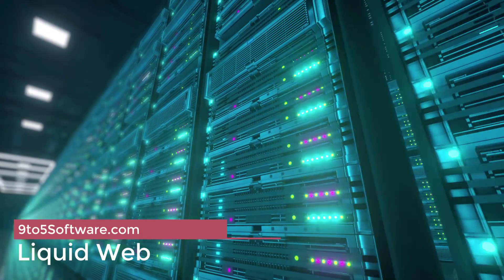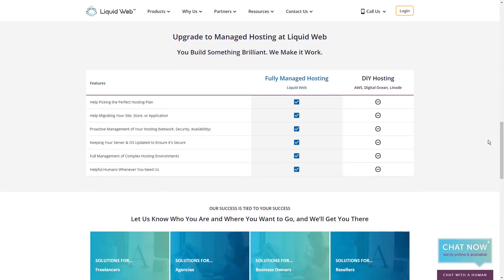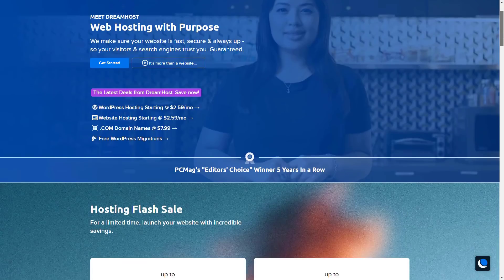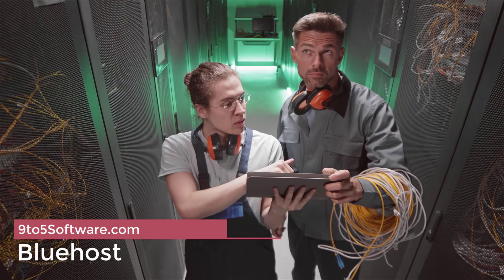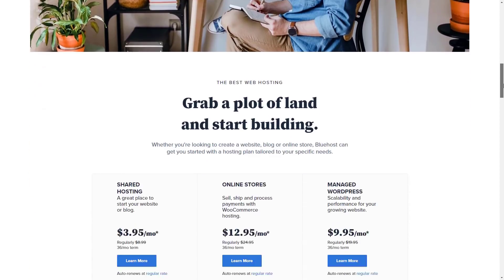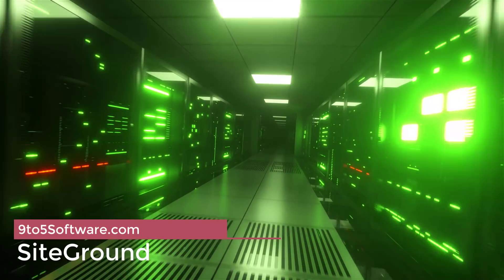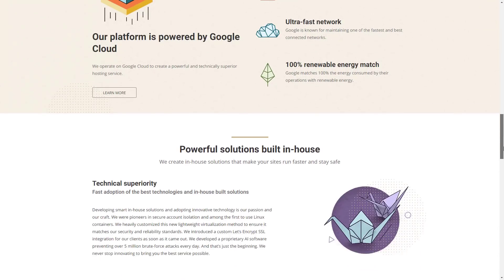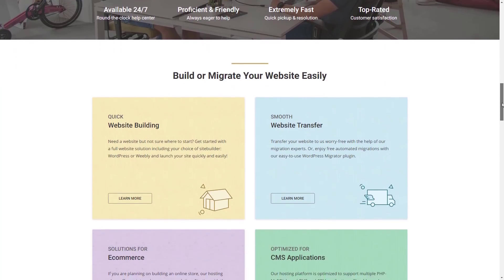Best WooCommerce Hosting in 2023 - Host your eCommerce Website!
Hello everyone, this is Mark from 9to5Software.com. Here we'll look at some of the best WooCommerce Hosting currently available on the market, and also include further options to consider.

0:29 Liquid Web
1:22 DreamHost
2:28 Bluehost
3:28 SiteGround